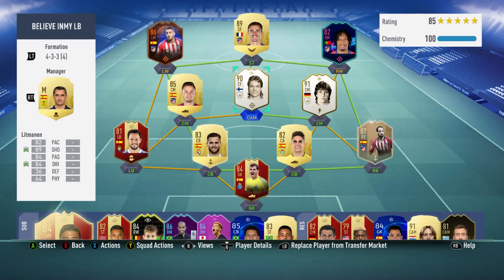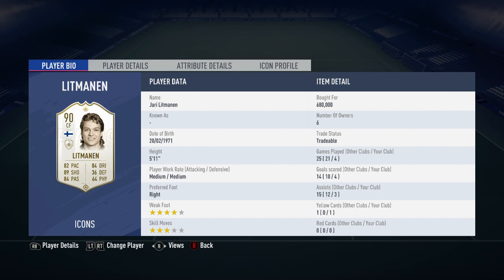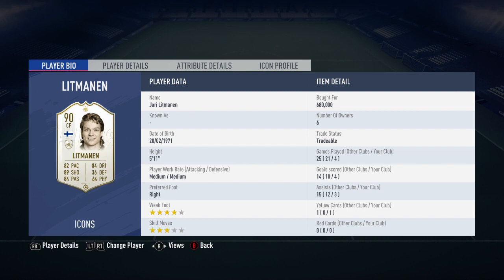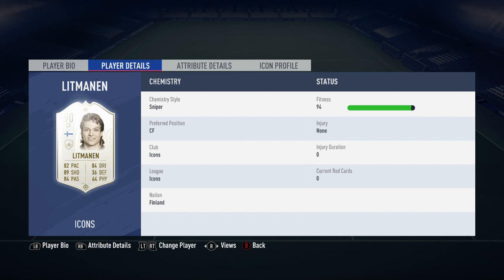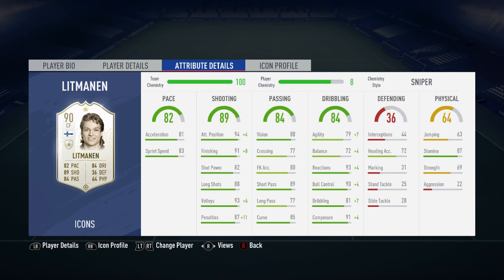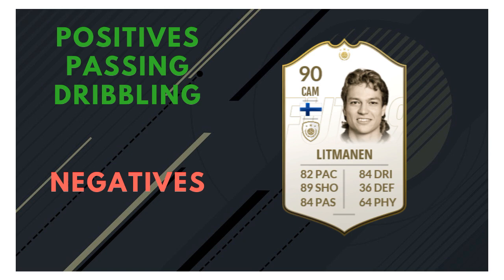FIFA 19 - JARI LITMANEN (90) PLAYER REVIEW